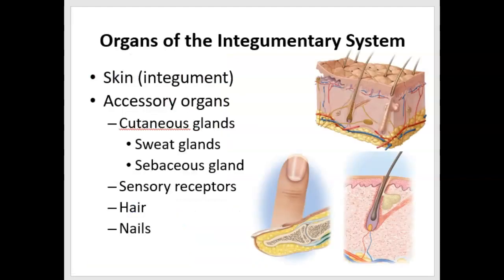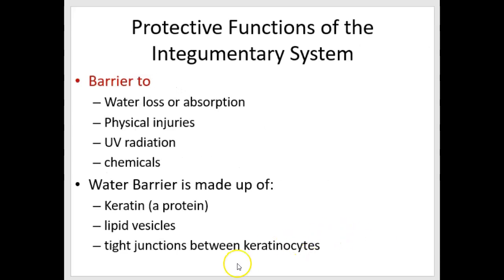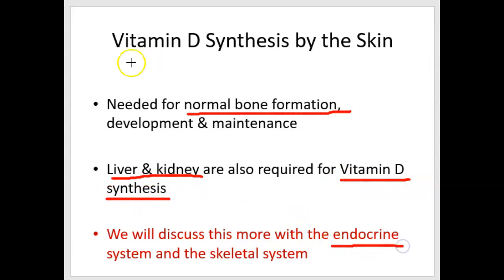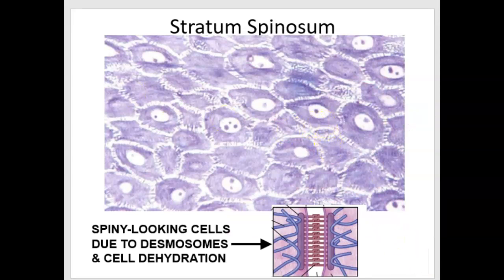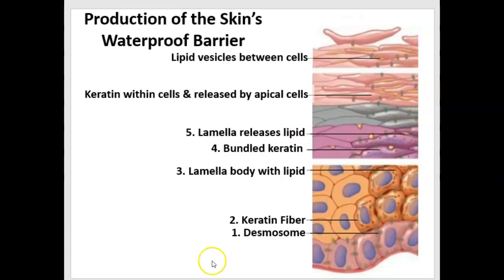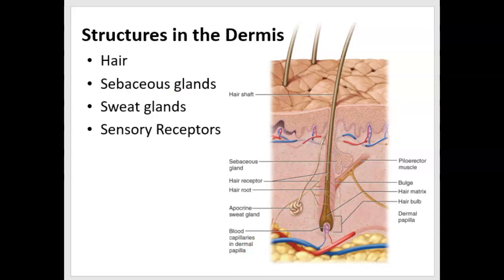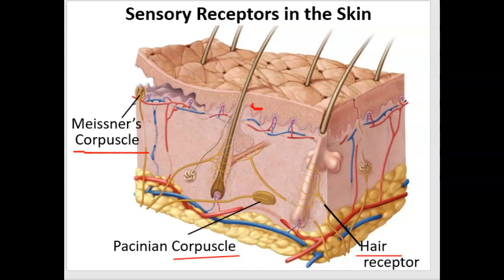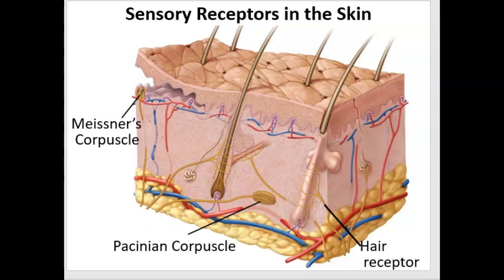Introduction to the Integumentary System & Skin Structure